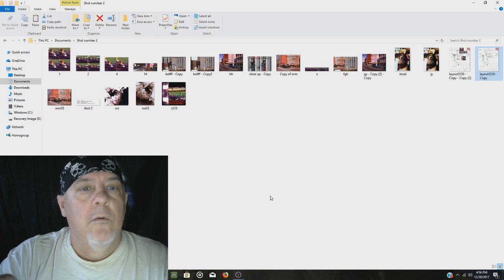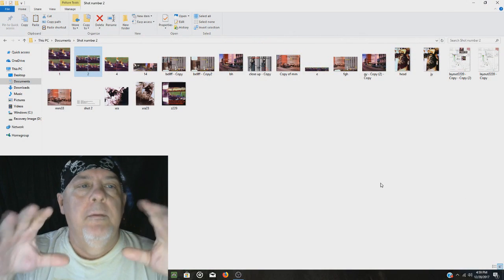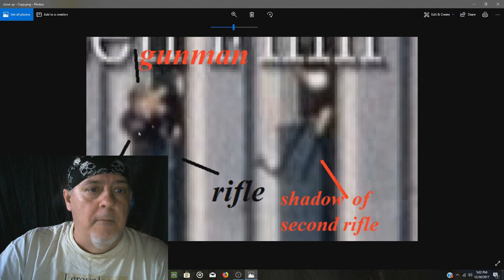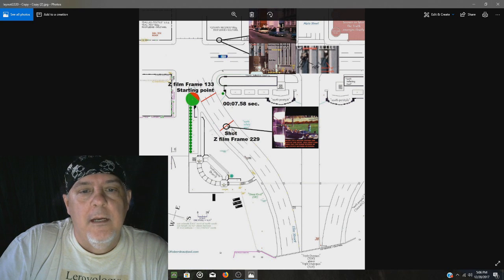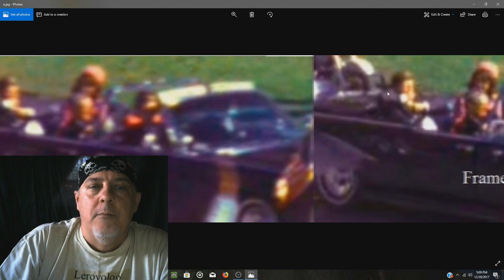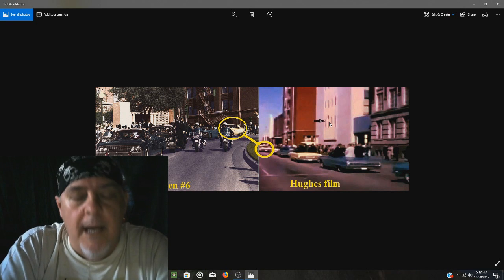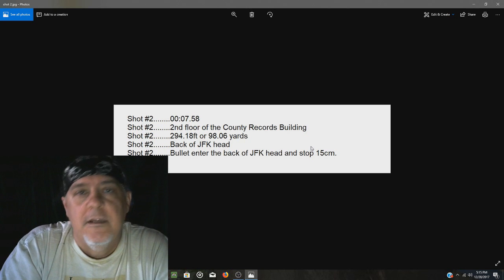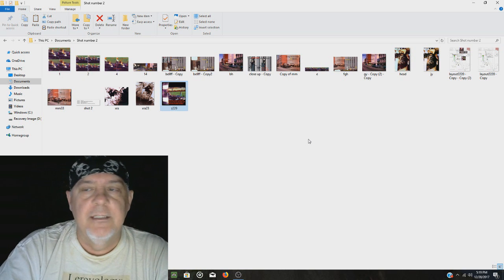Shot number 2 (JFK)